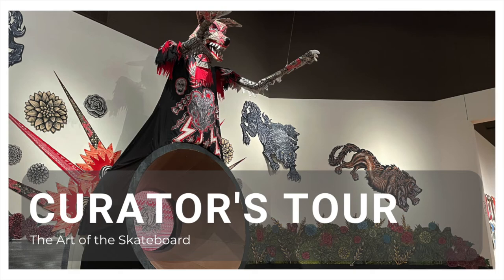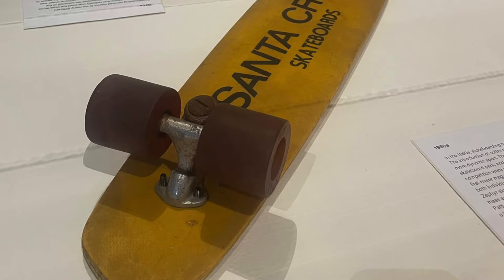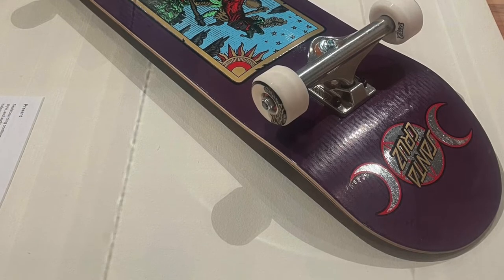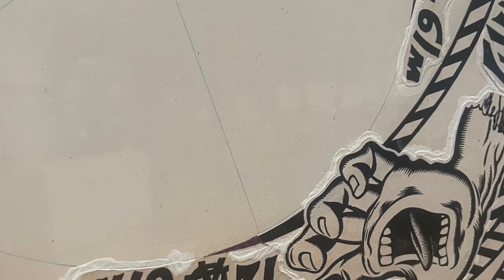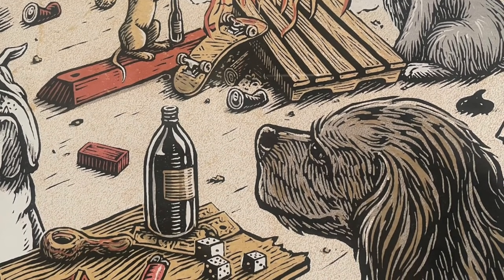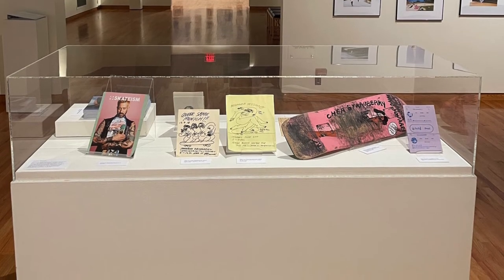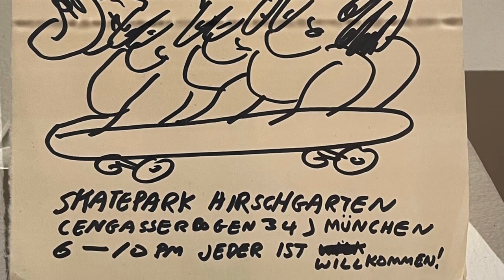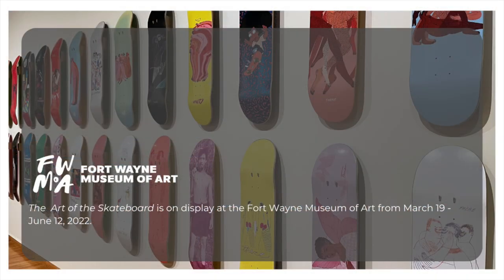Curator's Tour: The Art of the Skateboard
Curators take you on a new gallery tour each month. From specialized and personal points of view, curators offer unique perspectives on all FWMoA exhibits.

The roots of skateboarding appear in the 1950s when surfers applied the idea of surfing to the streets. The first skateboards were simple, wooden planks with roller skate parts bolted to the bottom. By the 1960s, the first skateboard-specific manufacturers appeared as well as the first skateboarding contest. After this peak, popularity began to decline, but new advances in the urethane wheel in the early 1970s gave rise to a boom in the sport.

Throughout the 1970s, companies devoted to skateboarding thrived, but the sport rose and fell in popularity as corporations took advantage of their opportunities. In the 1980s, skateboarding coincided with the punk rock scene, and skateboarding once again took to the streets, this time reborn bigger and better. The art, the tricks, the equipment, and the personalities of this time made this the golden era of skateboarding.

Through the ups and downs, booms and crashes, what remains is that skateboarding is constantly evolving with new tricks, new terrain, and endless possibilities. This multi-part exhibition will explore the history, art, and culture of skateboarding past and present.